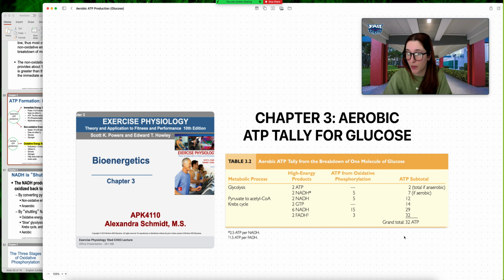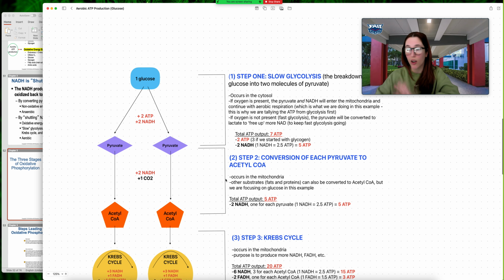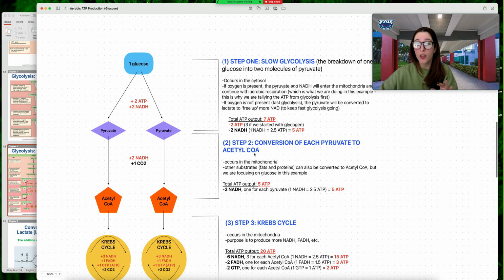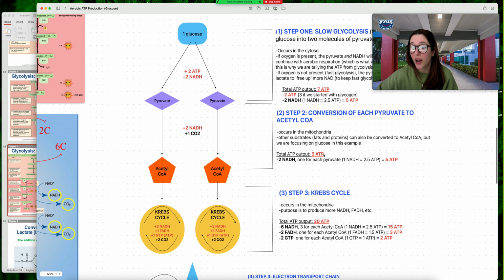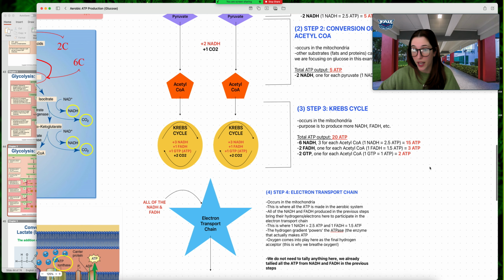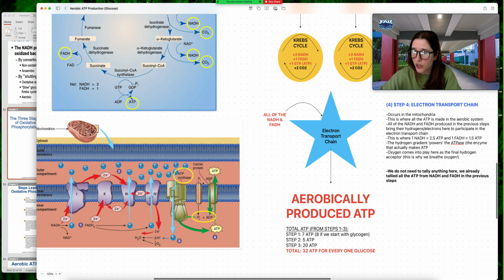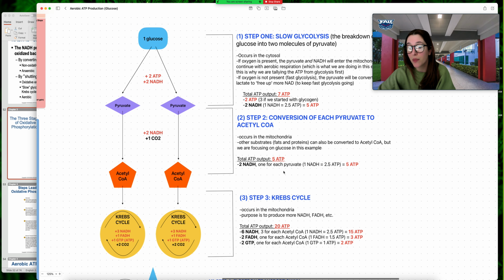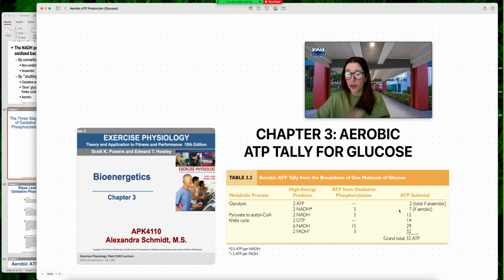Aerobic ATP Tally For Glucose